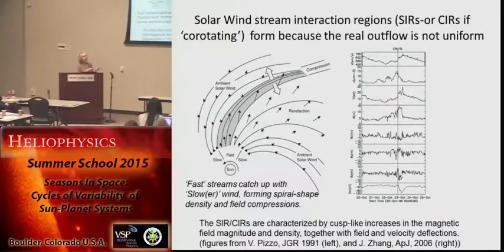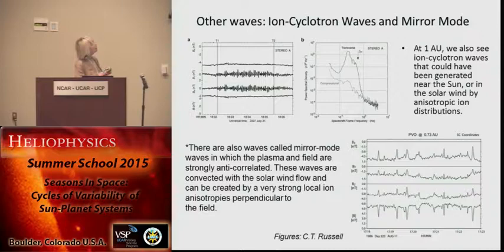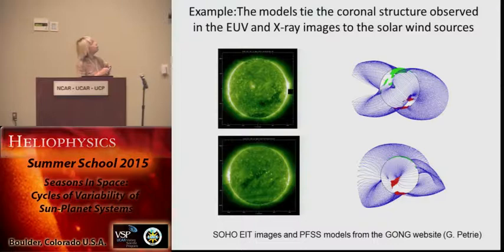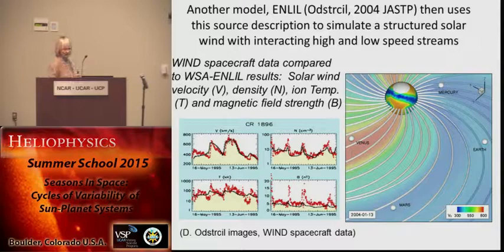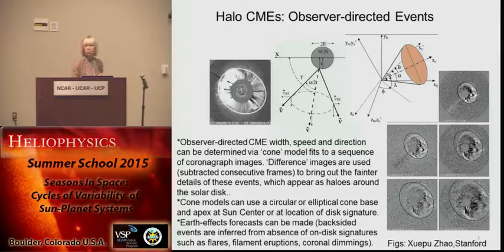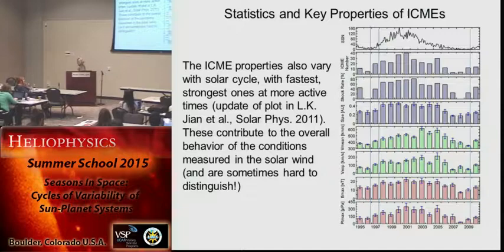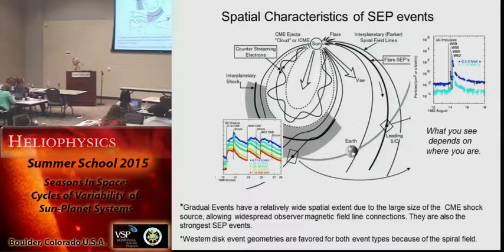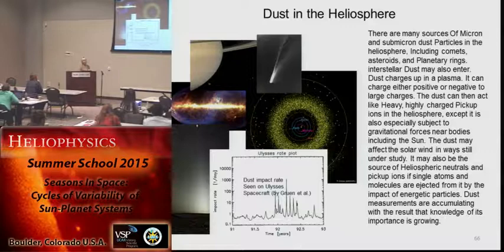Solar-Wind Through the Sunspot Cycle | Janet Luhmann